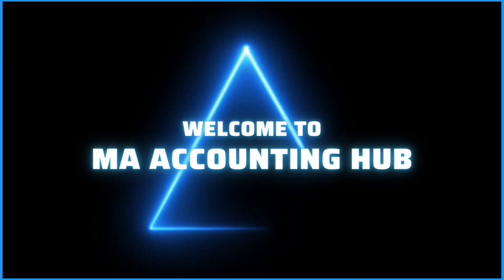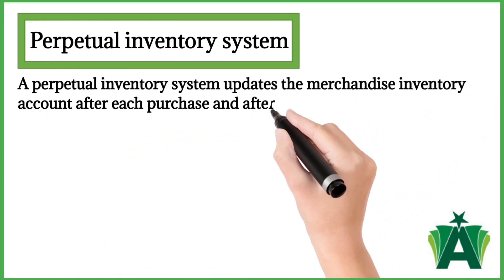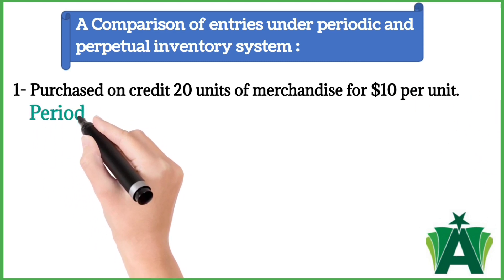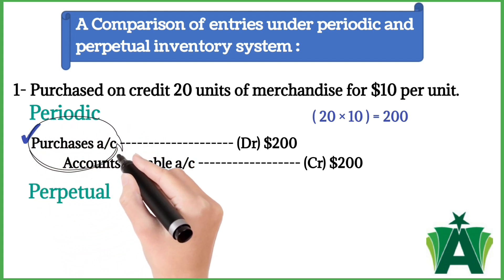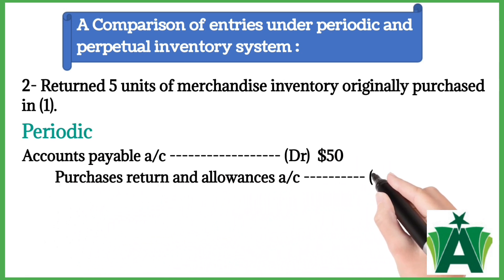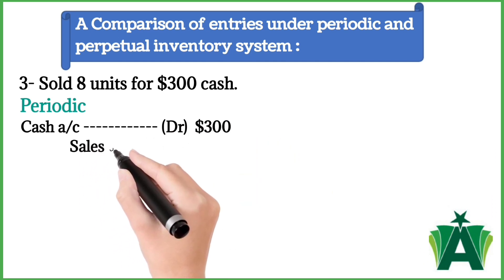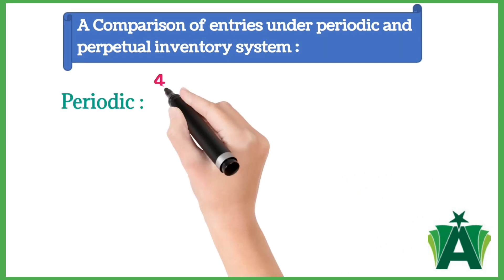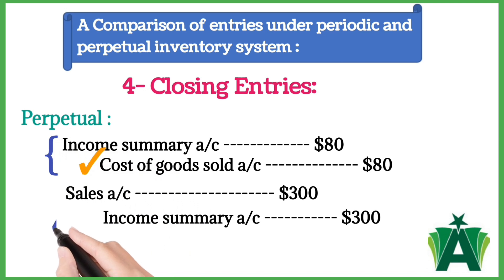Perpetual and periodic inventory system | Journal Entries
Periodic and perpetual inventory system:
In this video you will learn the concept of perpetual inventory systems and periodic inventory systems.
Important key points of this lecture include;
What is a perpetual inventory system?
What is the periodic inventory system?
How to make journal entries under the periodic and perpetual inventory system.